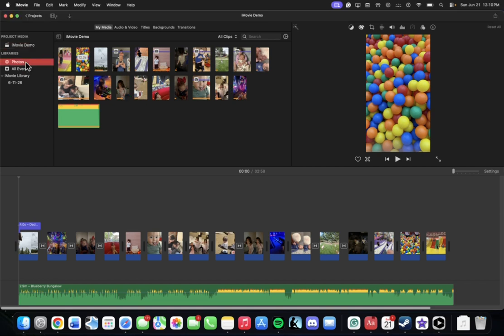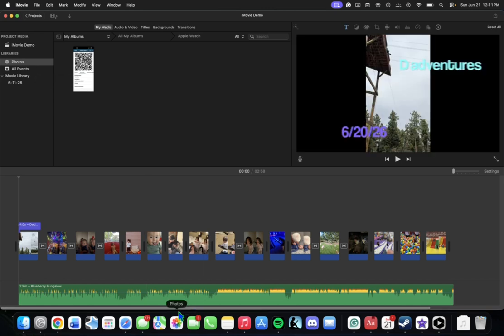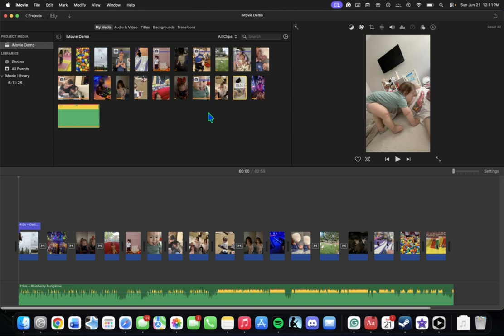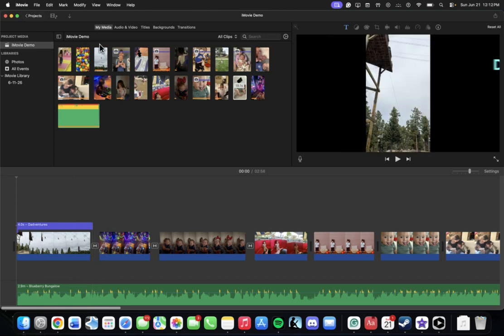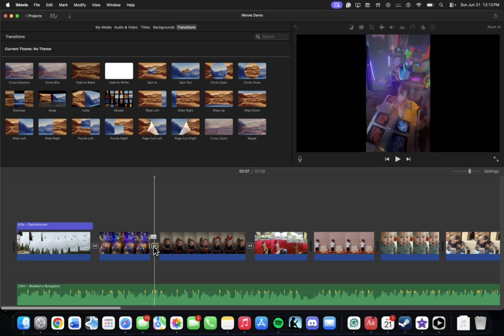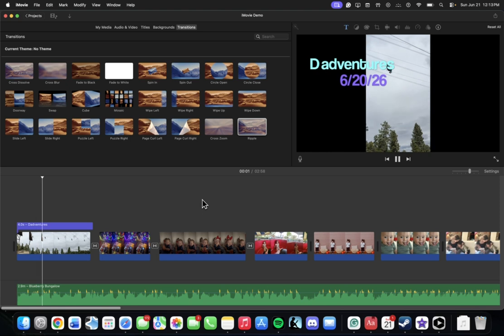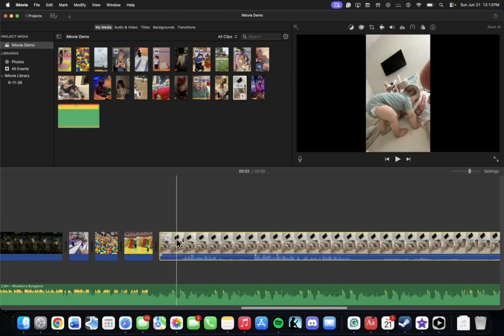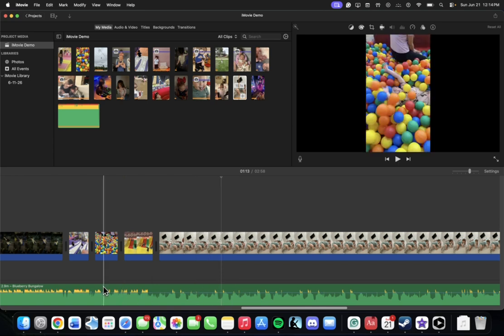iMovie Demo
This film is in response to the Technology Help Guide assignment for ENGL 3084 for UC Denver.

This is a getting-started guide for beginners and new users to iMovie for macOS

Here are some helpful guides to keep it going!